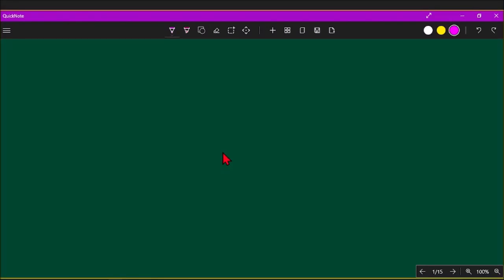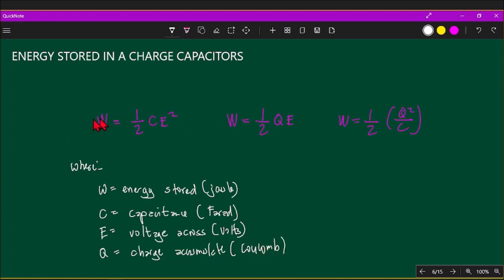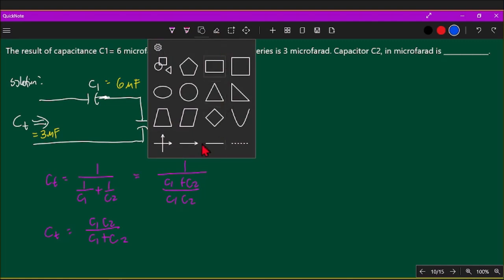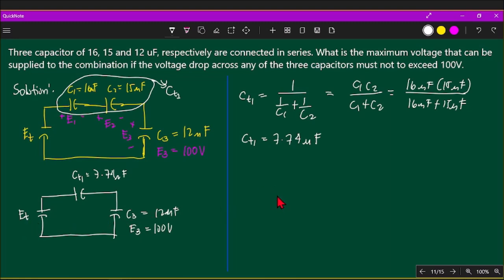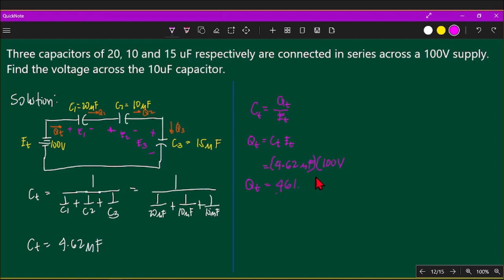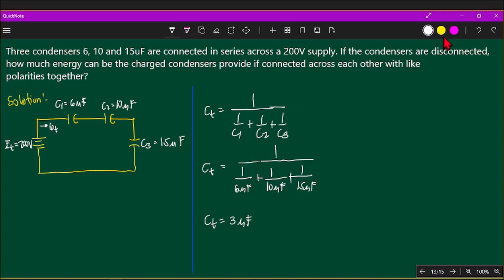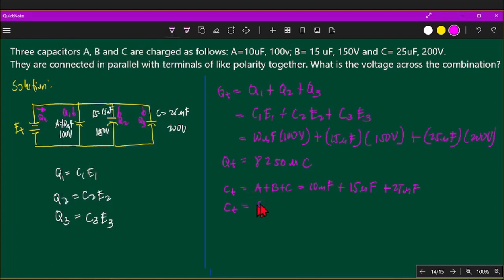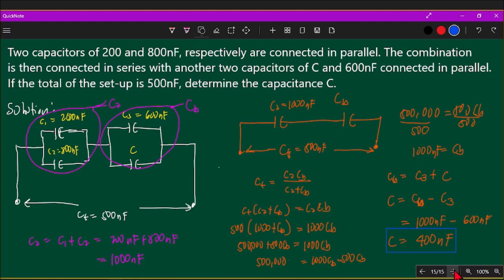(LECTURE) ELECTROMAGNETISM- CAPACITORS IN SERIES AND IN PARALLEL